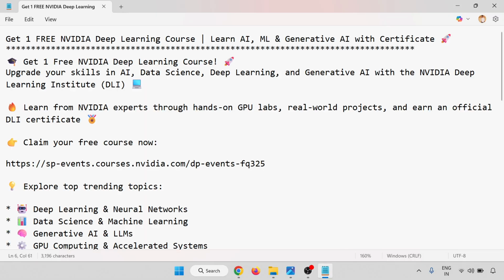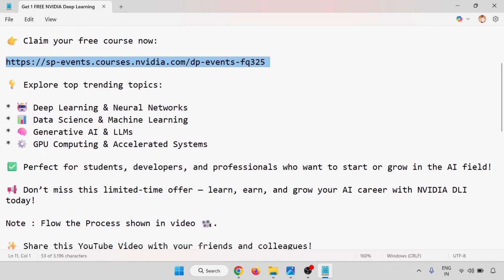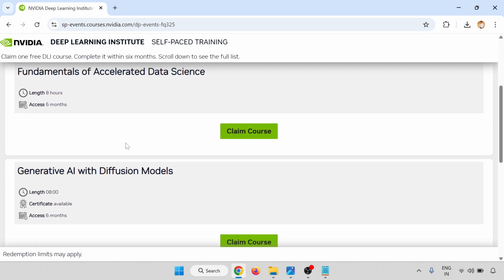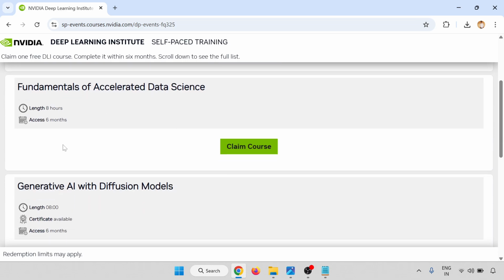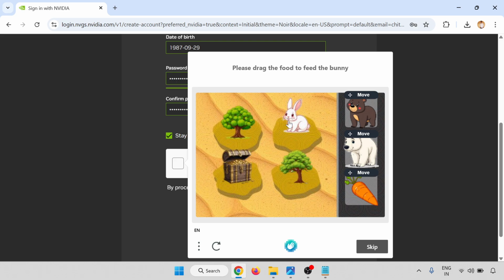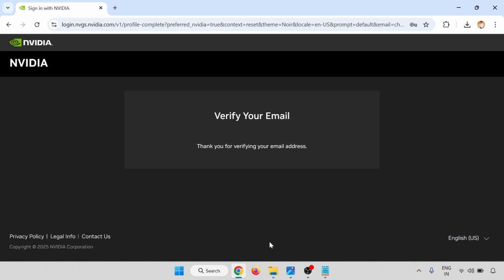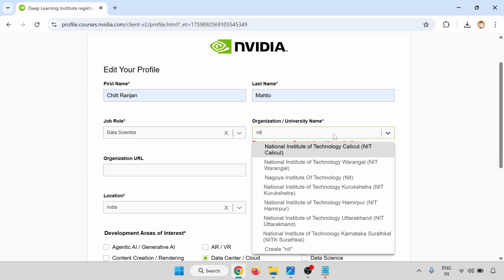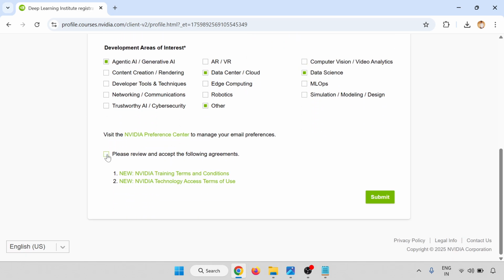Get 1 FREE NVIDIA Deep Learning Course | Learn AI, ML & Generative AI with Certificate 🚀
🎓 Get 1 Free NVIDIA Deep Learning Course! 🚀
Upgrade your skills in AI, Data Science, Deep Learning, and Generative AI with the NVIDIA Deep Learning Institute (DLI) 💻

🔥 Learn from NVIDIA experts through hands-on GPU labs, real-world projects, and earn an official DLI certificate 🏅

💡 Explore top trending topics:

* 🧠 Generative AI & LLMs
* ⚙️ GPU Computing & Accelerated Systems

✅ Perfect for students, developers, and professionals who want to start or grow in the AI field!

Thanks & Regards,
Chitt Ranjan Mahto "Chirag"